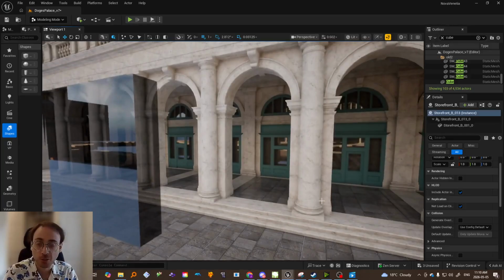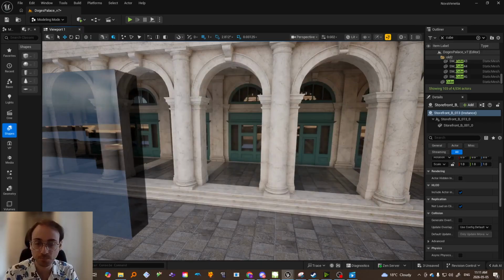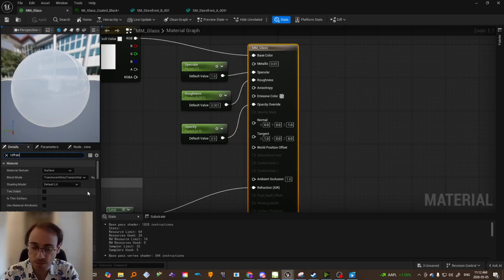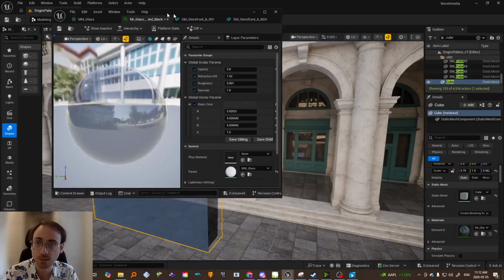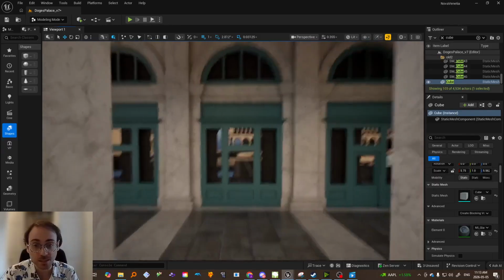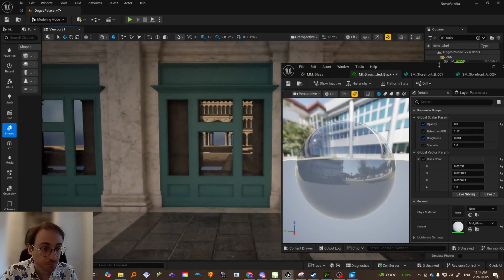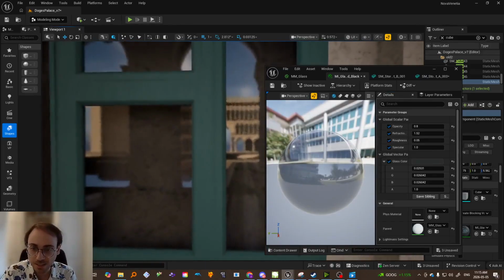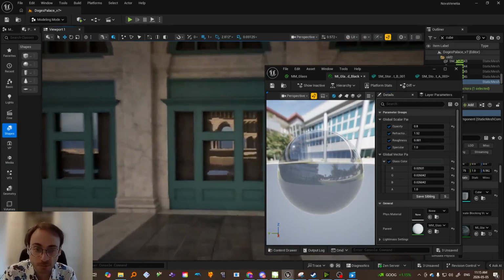Unreal 5 Tutorial: Transparent Materials with Nanite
Quick tutorial showing how to set up transparent materials with Nanite using the new Substrate Materials feature